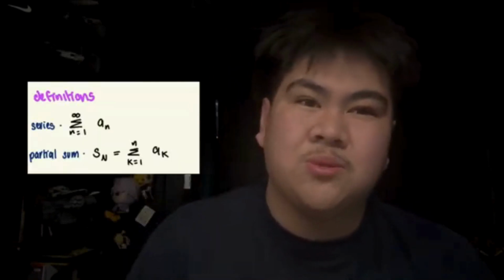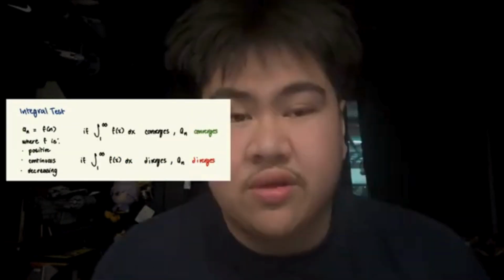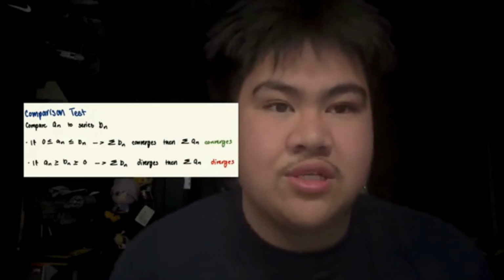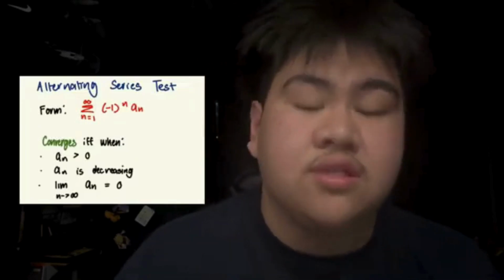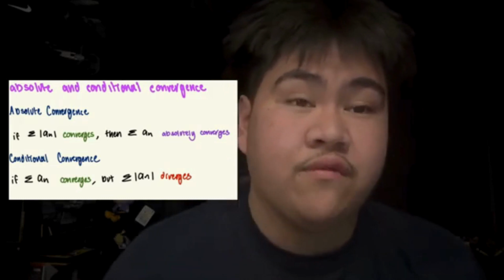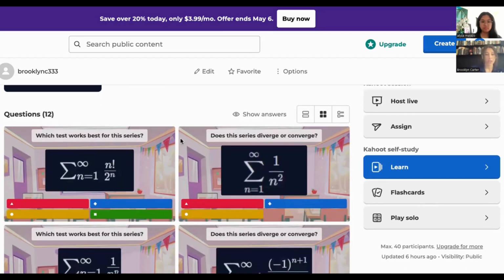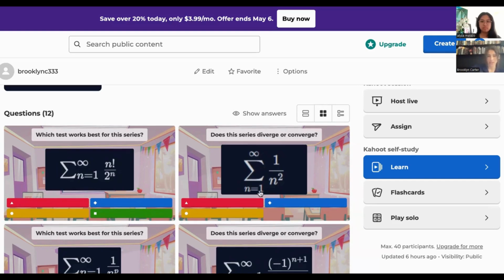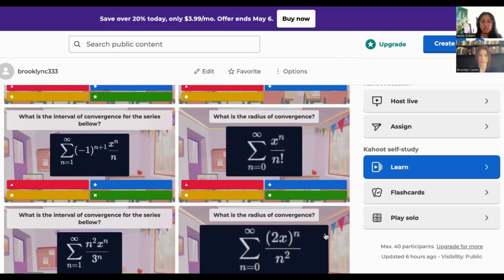Series Convergence Group 3